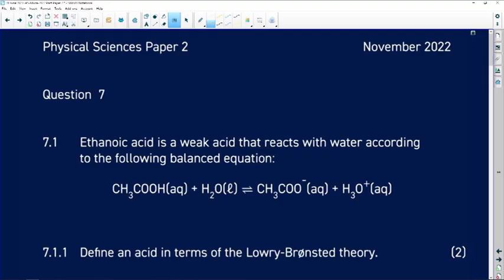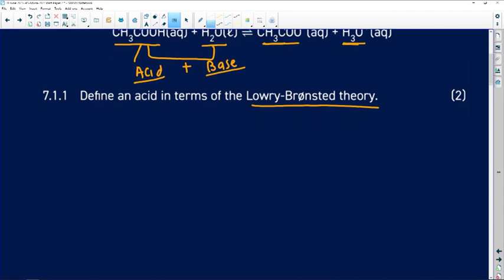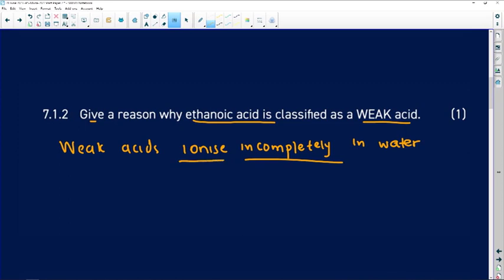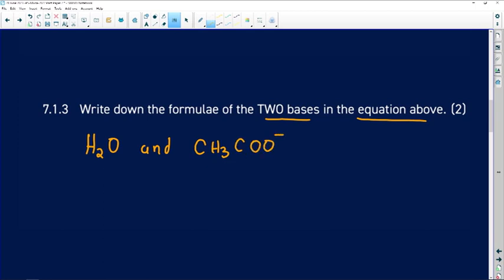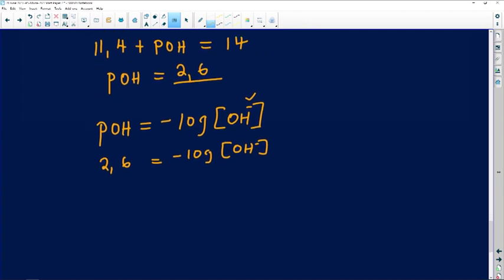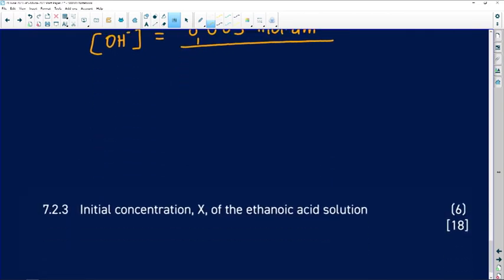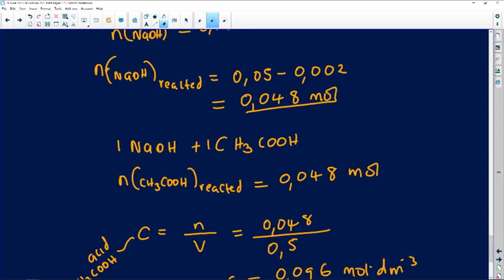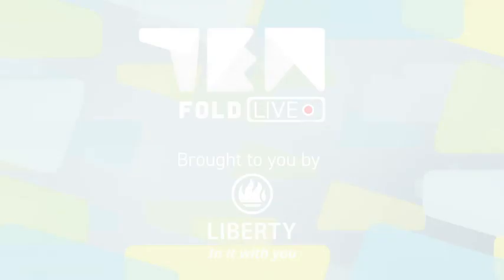Past Papers 2022: Physical Sciences: Paper 2: Question 7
In this lesson we work through questions on acids and bases. This question is from Paper 2 of the 2022 National Senior Certificate November Examination Paper.